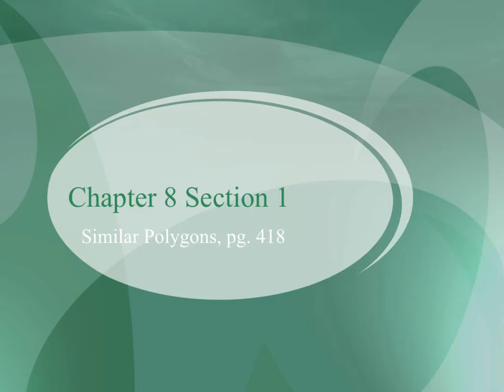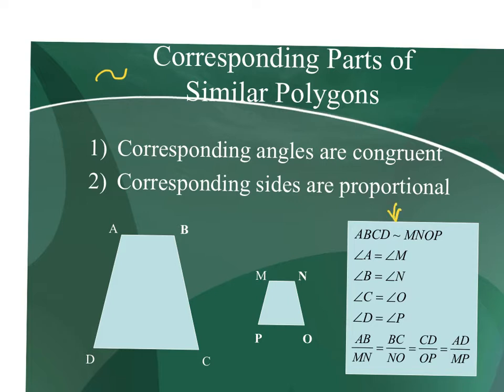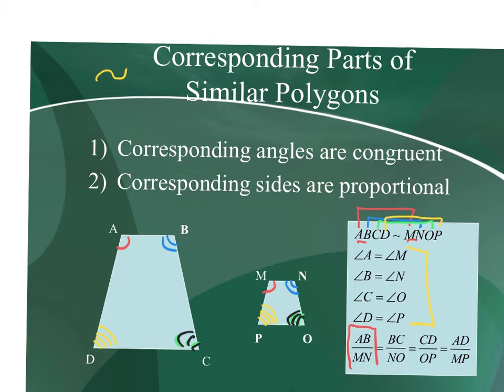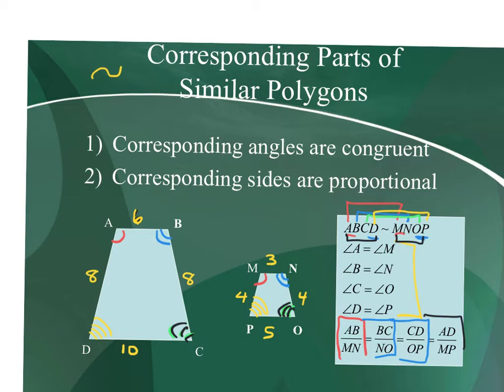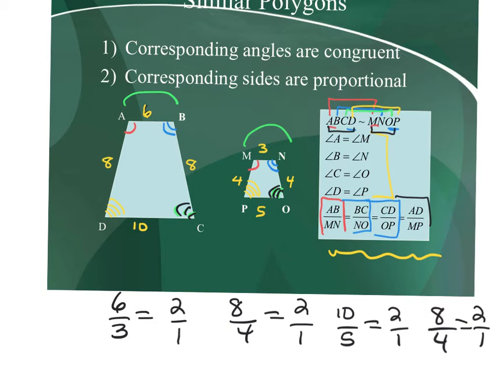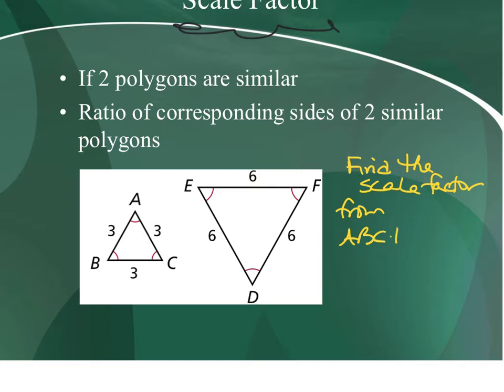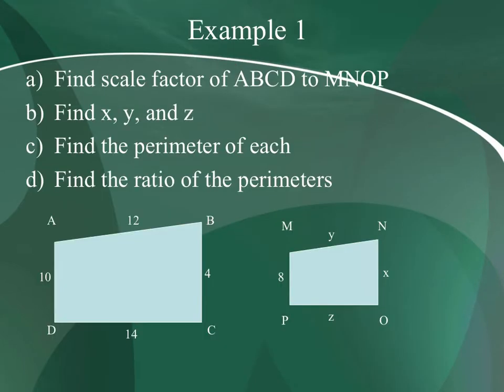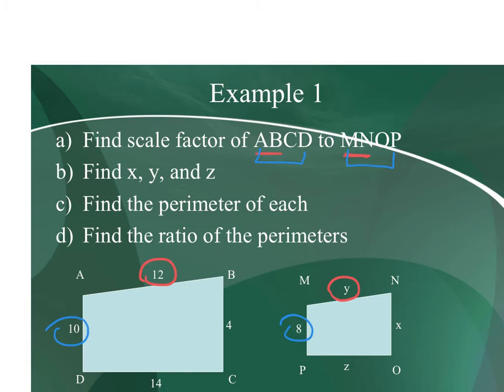11.18.20 8.1 Similar Polygons